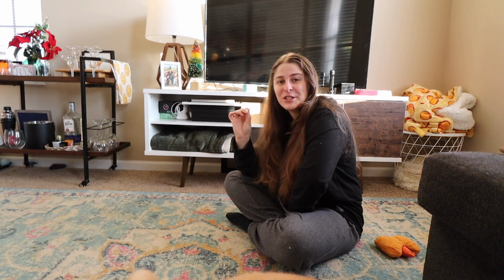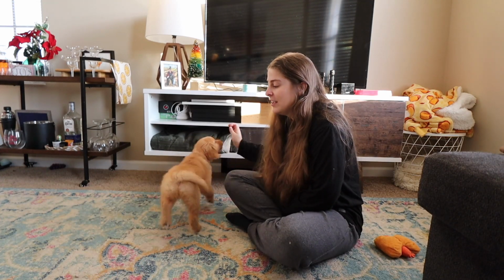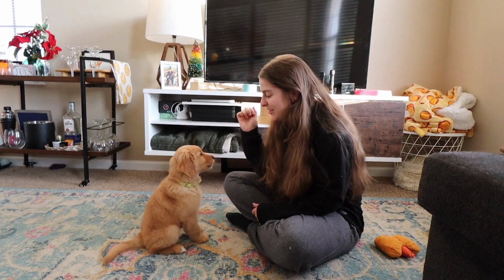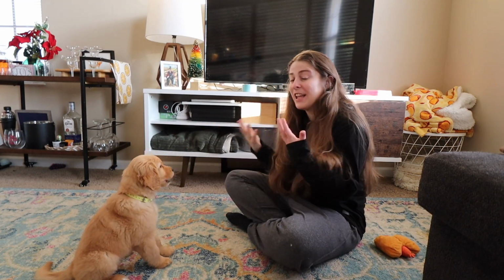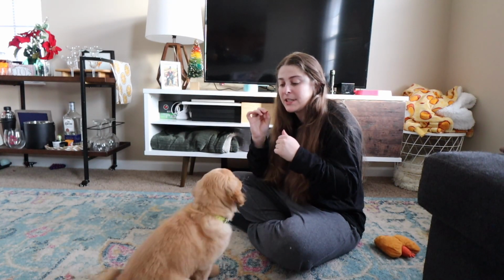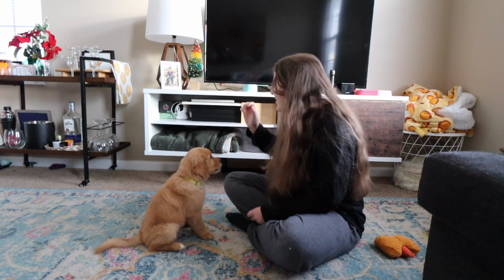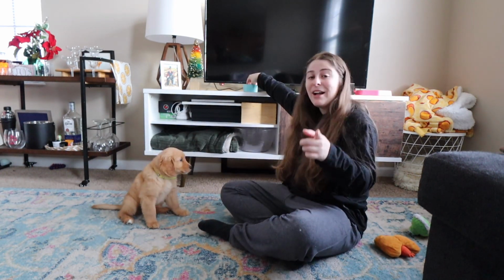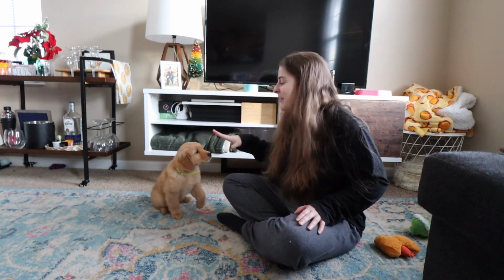Puppy School: How to Teach Your Puppy "SIT" From Start to Finish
It's about time we have another dog vlog! This time we're throwing it back to baby Beyla and how I taught her how to sit at 9 weeks old. I hope this video is helpful for everyone! More training videos are coming from Beyla's puppy days!

• It really means a lot that yall are here! I hope you stay a while and I hope you be the reason someone smiles today - because you're mine!